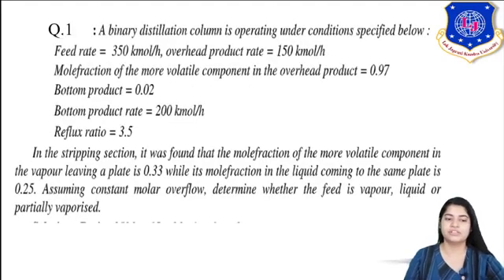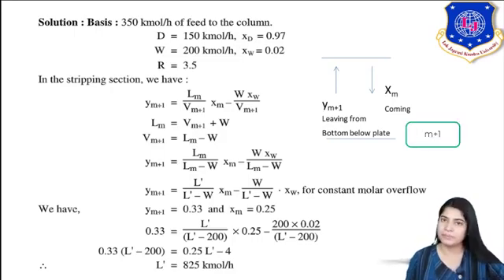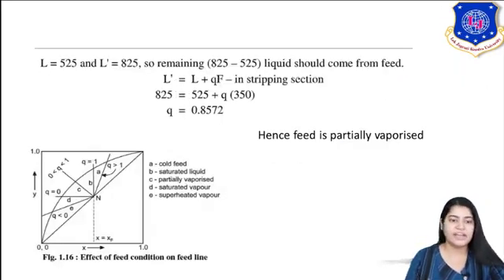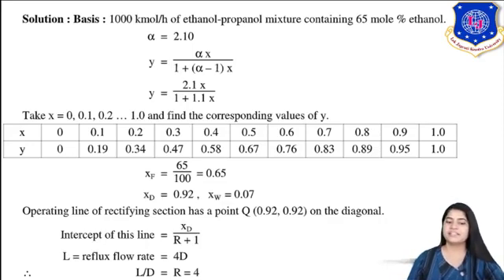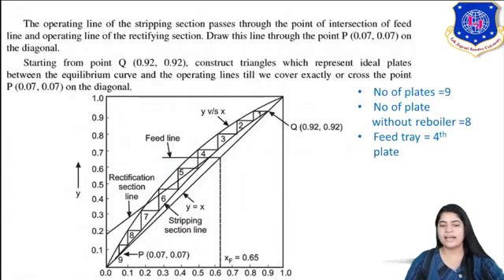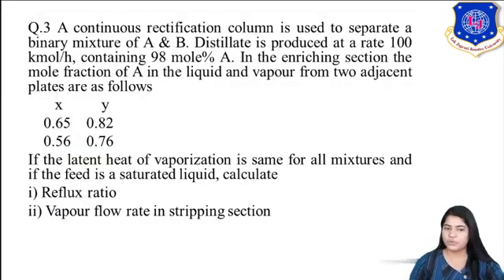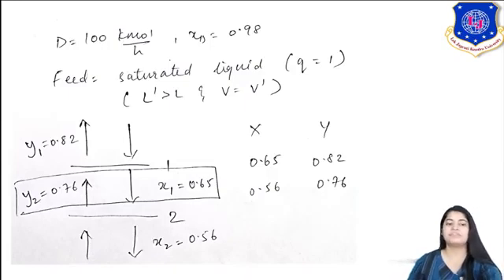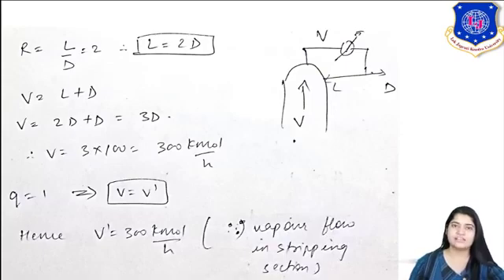MTO -2 [LEC -19] {CHAP =1 }